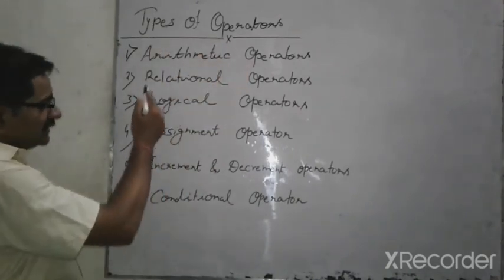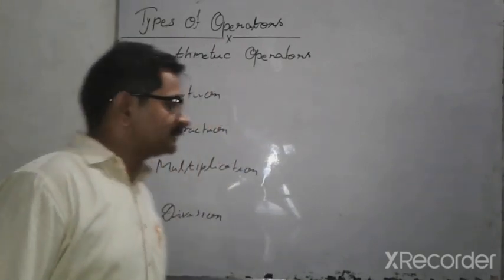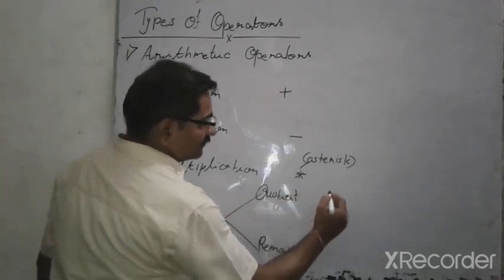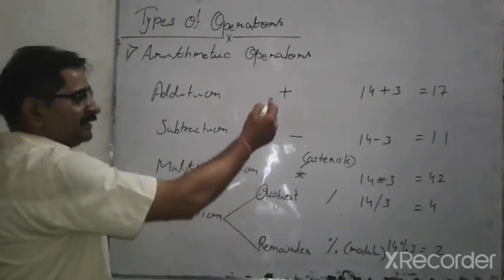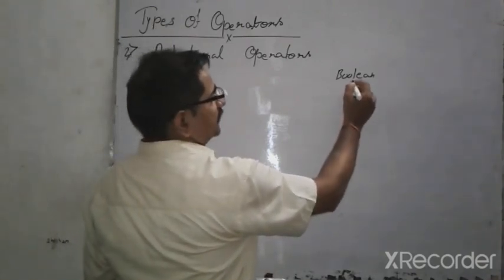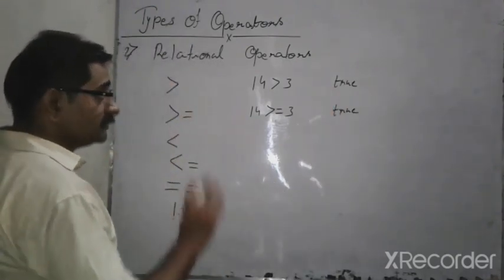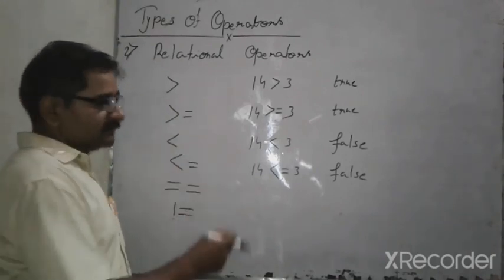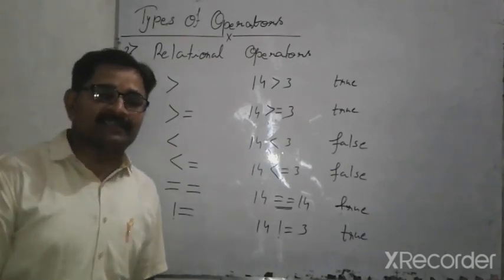Operators in JAVA [Part 2]...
Types of Operators - Arithmetic Operators, Relational Operators...